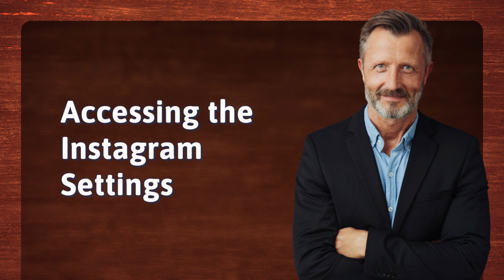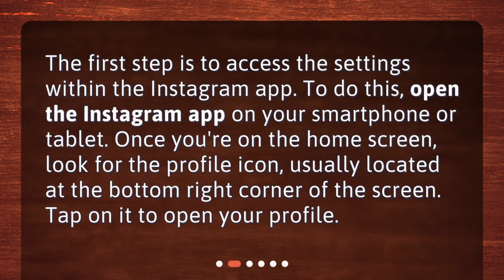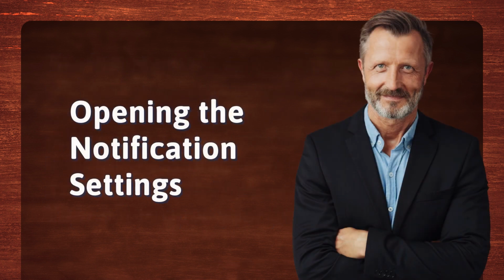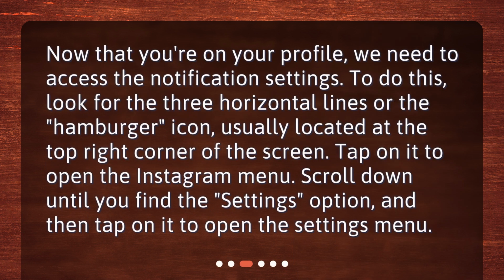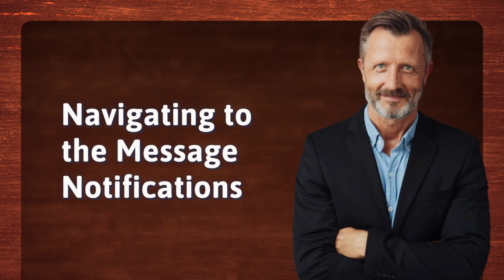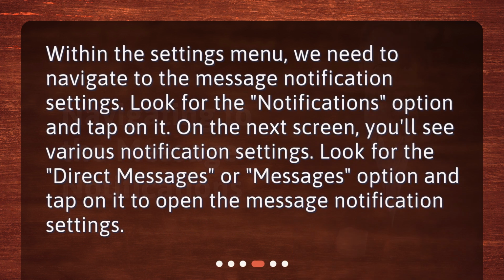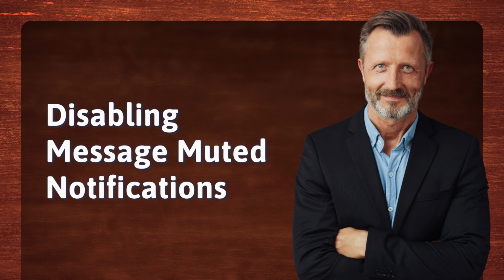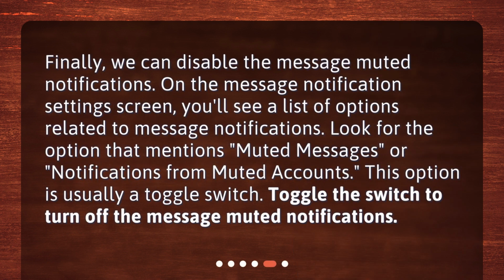How do I turn off Instagram message muted notifications?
How to Turn Off Instagram Message Muted Notifications • Tired of getting notifications from muted accounts on Instagram? Learn how to turn off Instagram message muted notifications in this easy-to-follow tutorial. Say goodbye to unwanted distractions and stay focused on what matters most!

00:00 • How do I turn off Instagram message muted notifications?
00:21 • Accessing the Instagram Settings
00:44 • Opening the Notification Settings
01:10 • Navigating to the Message Notifications
01:35 • Disabling Message Muted Notifications